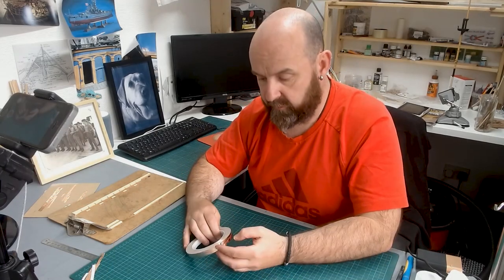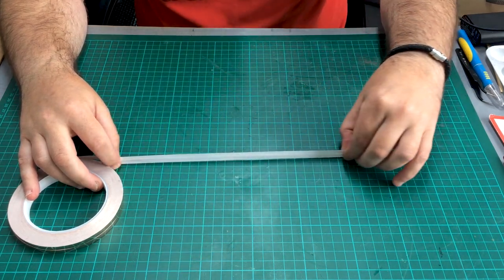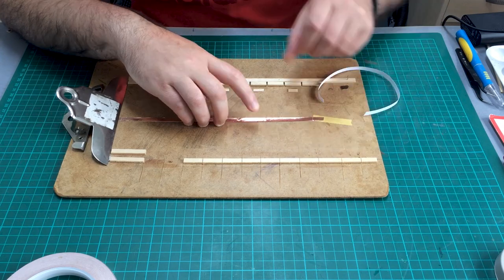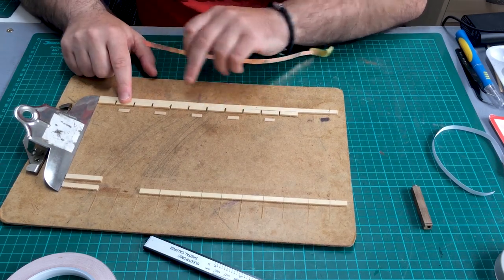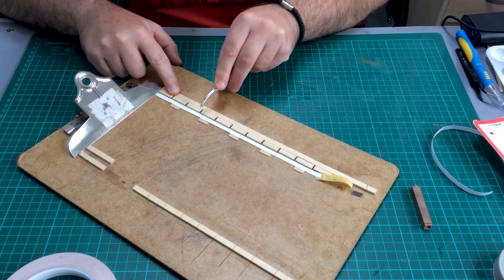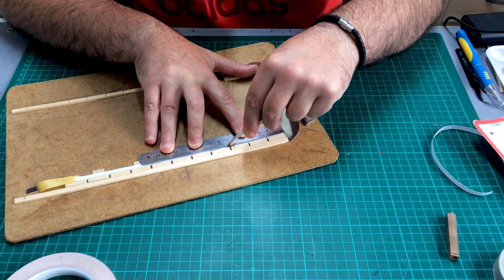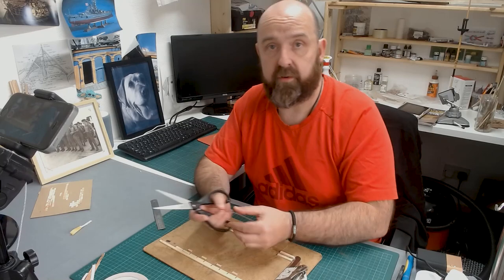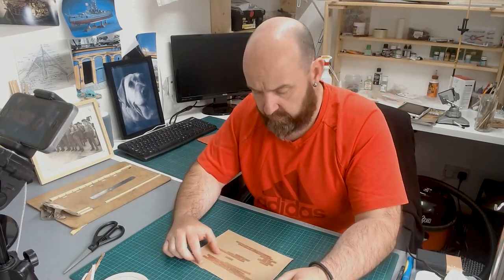How To Make Model Ship Hull Tiles - Hand Made from copper tape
Hello and welcome to my  model ship building for beginners guide This latest video from my build the HMS victory model ship build series. part 60. in this latest video. ive moved away from the quarterdeck for a sort time,  and now im working on making 1000s of copper tiles to start plateing the hull, im working from the instructions and using pictures from my HMS Victory visit